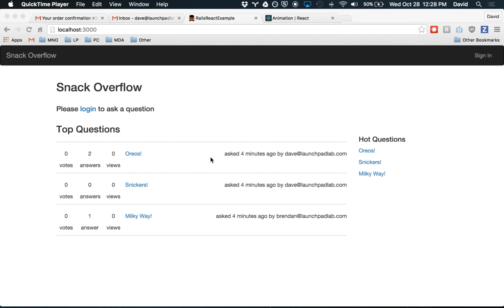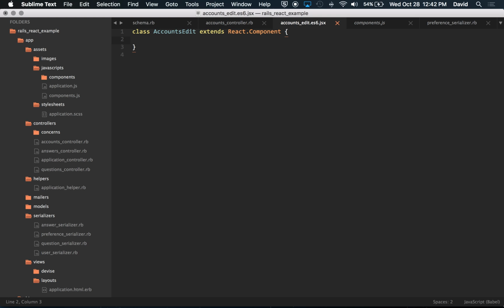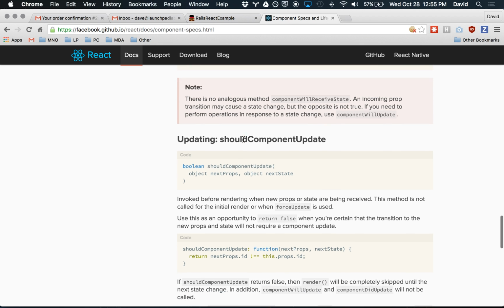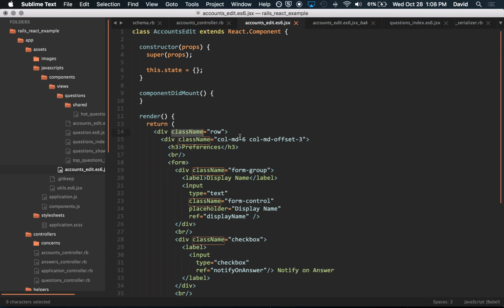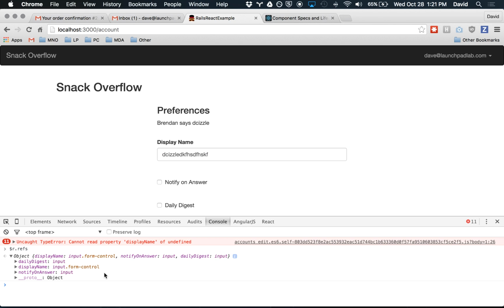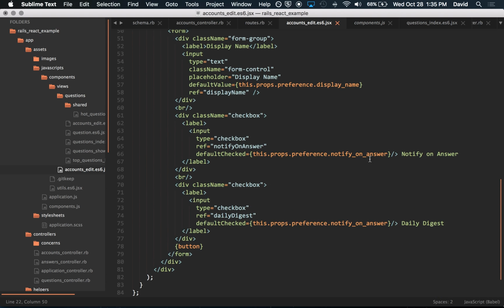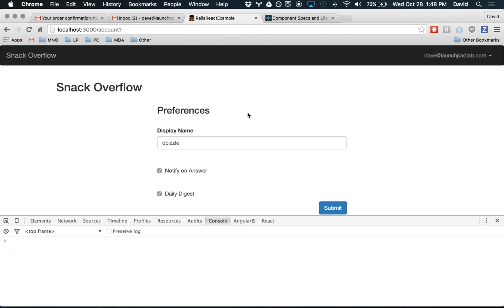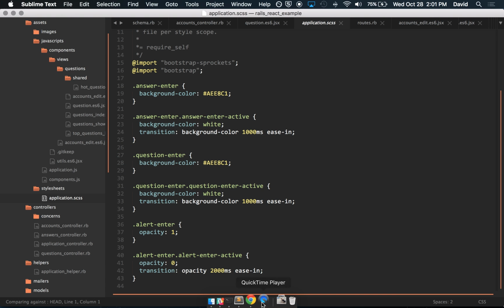LnL - 10.28.15 - React/Rails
Here Dave covers using ReactJS inside of Ruby on Rails app.